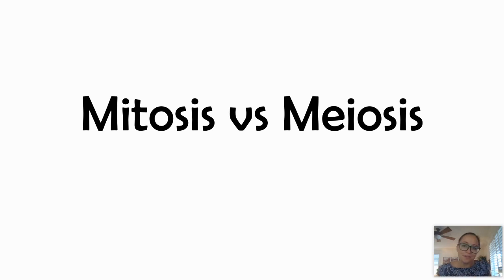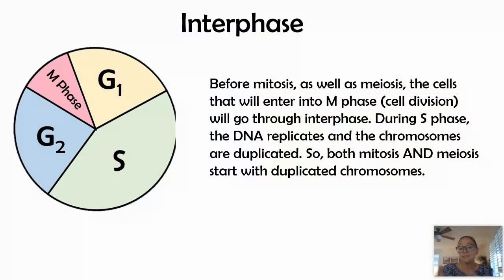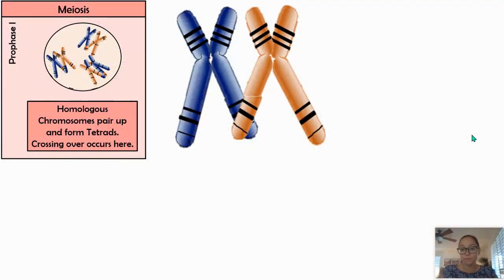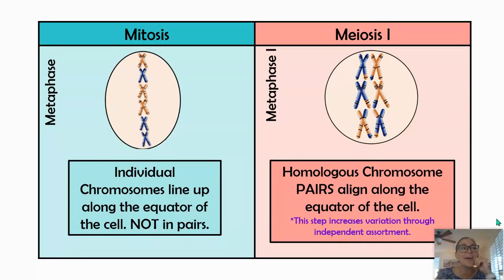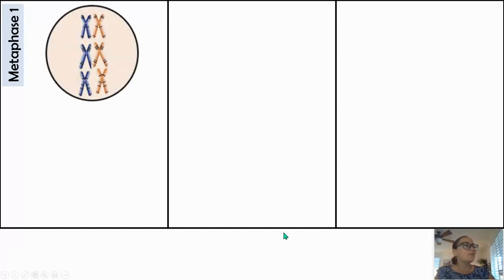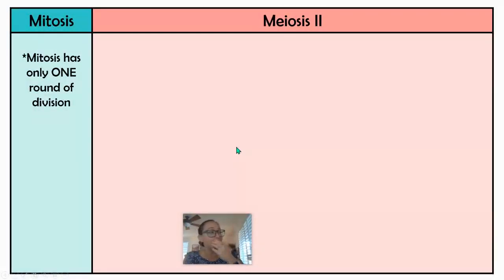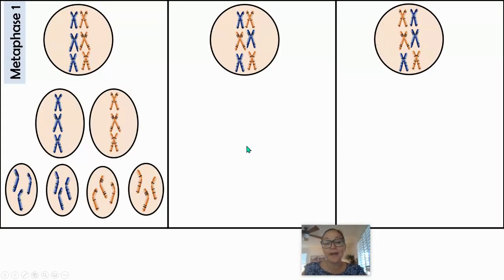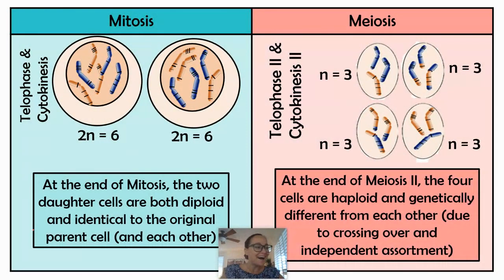Mitosis vs Meiosis (Good for AP bio 5.1 & 5.2, & General Bio)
If you are a teacher or student who is interested in a notes handout/worksheet that pairs with this video, check it out